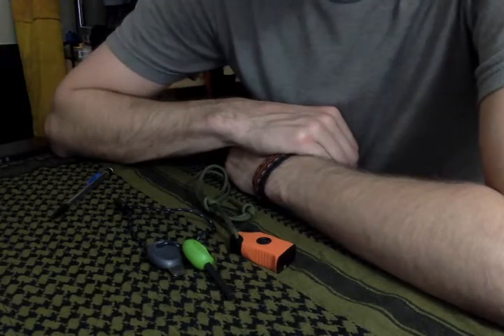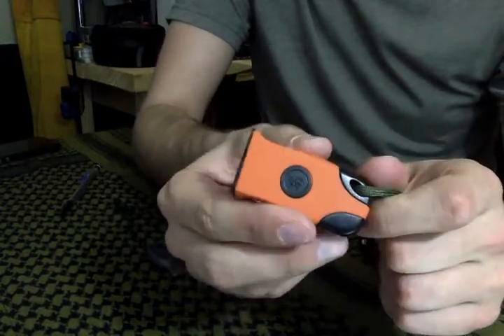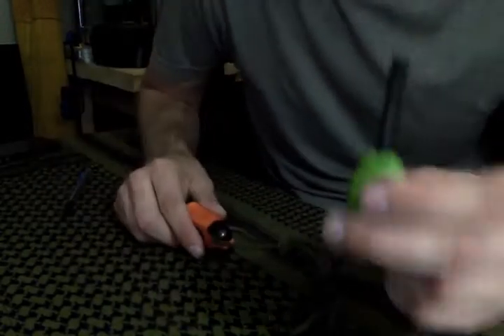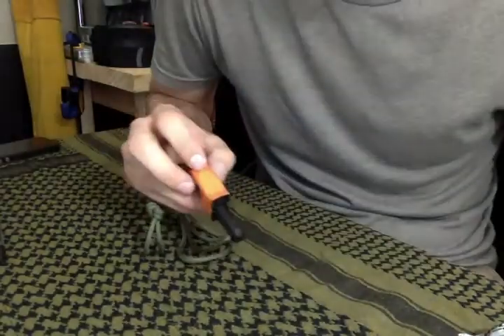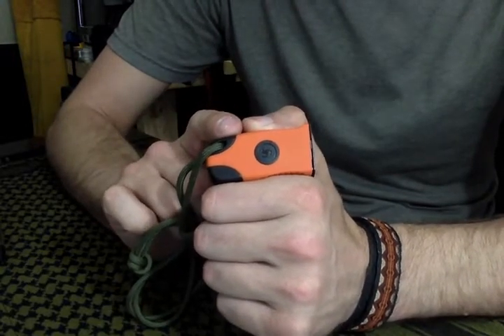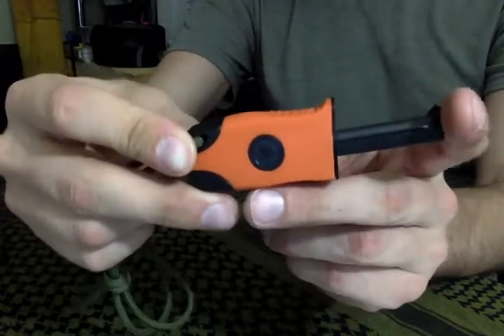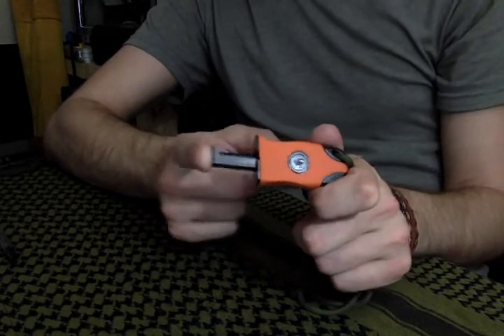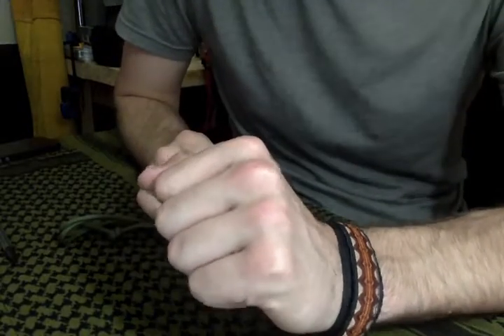UST "Sparkie" Review: Good Fire starter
Ultimate Survival Technologies "sparkie" fire starter is a good reliable firesteel device!